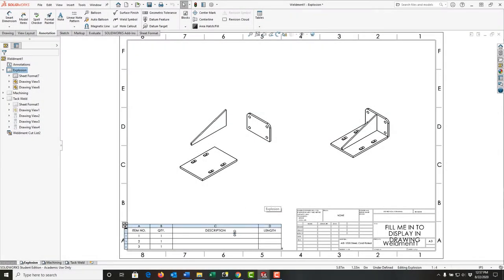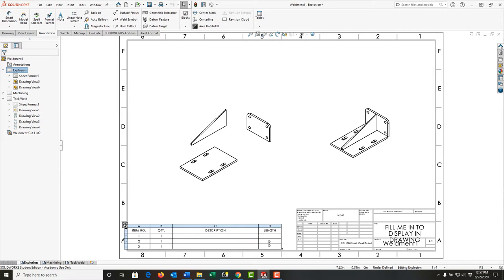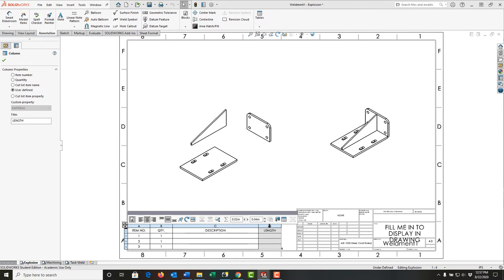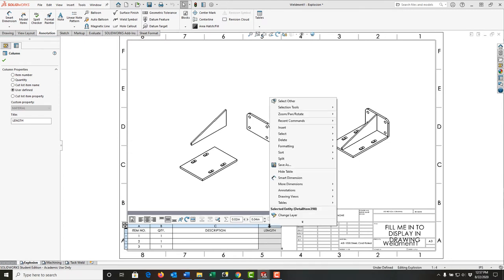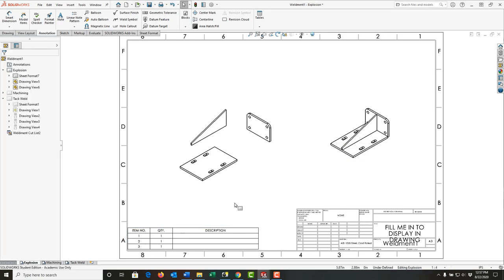Delete a Column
How to delete a column from a SolidWorks table.